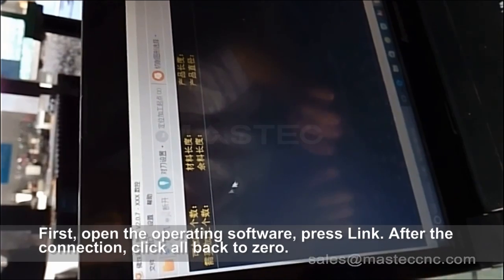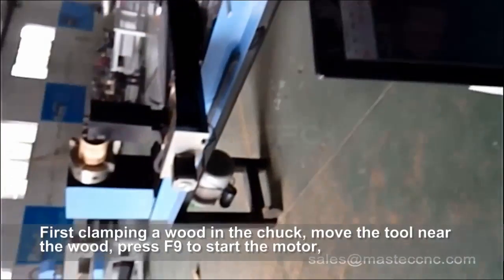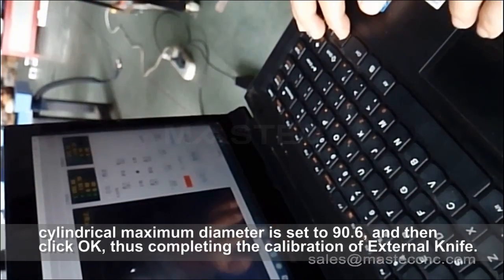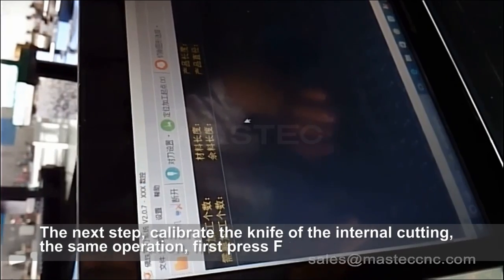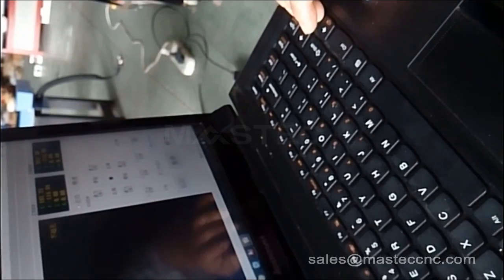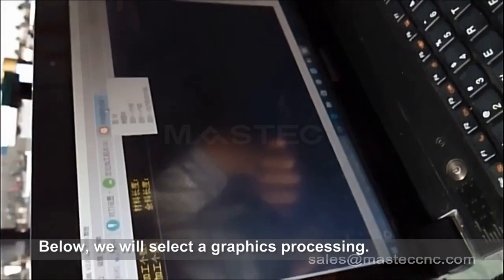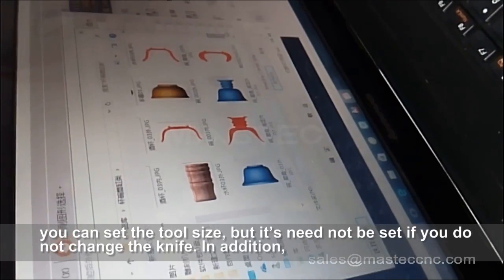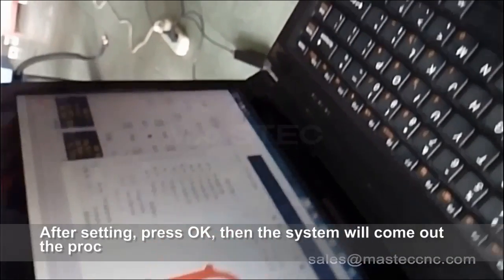Instruction Video for Mastec Mini Wood Lathe Machine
First, open the operating software, press Link. After the connection, click all back to zero. After returning to zero, the mechanical coordinates will all become zero, this is a complete return-to-zero process.
After back to zero, we can carry out the knife calibration and the product processing operations.
First clamping a wood in the chuck, move the tool near the wood, press F9 to start the motor, and then move the arrow keys, the wood will cut out of a cylindrical. After the cylinder is finished, press F9 to close the motor. Then measure the size of the cylindrical 90.6, input the measured size to the external cutting size, cylindrical maximum diameter is set to 90.6, and then click OK, thus completing the calibration of External Knife.
The next step, calibrate the knife of the internal cutting, the same operation, first press F9 to start the motor, move the knife to the wood face, move the arrow keys, processing a small round in the end of the wood, measure circular size (71.5), input the size to the cavity diameter, the maximum diameter of the cylindrical cavity 71.5, and then press OK to complete the calibration of internal knife.
Below, we will select a graphics processing.
We choose a graphic, for example, we select a small bowl for processing, in the dialog box on the right, enter the material size. Select the rectangular material or round wood according to the shape of the material, and then measure its size, enter the width of the material. In the Tool parameters setting, you can set the tool size, but it’s needn’t be set If you do not change the knife. In addition, you can set the feedrate of the tool. Note: you can set the speed slightly slower when you start machining, and gradually increase the machining speed depending on the proficiency level.
Then we began to set the size of the workpiece, you can first set the cylindrical processing size, cavity size is automatically calculated, if you feel unreasonable, you can manually change. After setting, press OK, then the system will come out the processing track.
Before machining, move the tool near the end of the wood, align it visually, and click the Run button. F1, F2, F3 respectively means 1pc, 2pcs and 3 pcs of workpieces processing in continuous way.